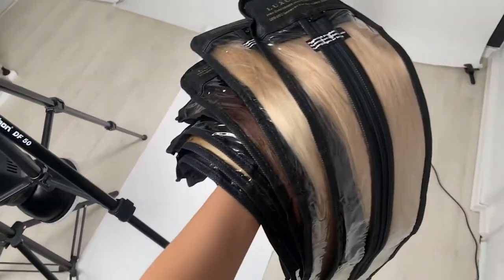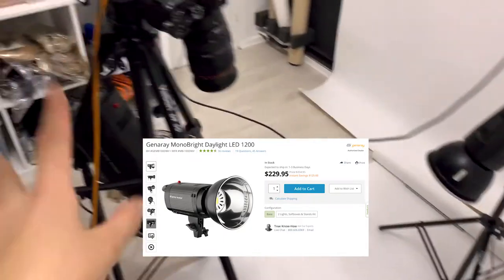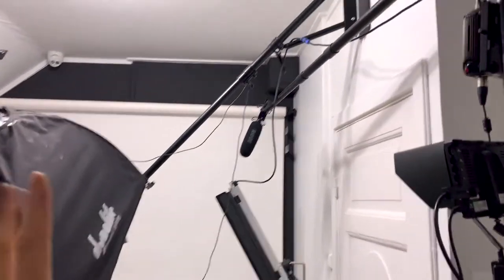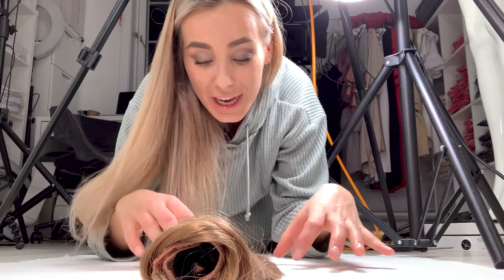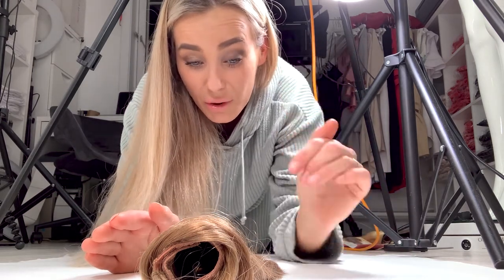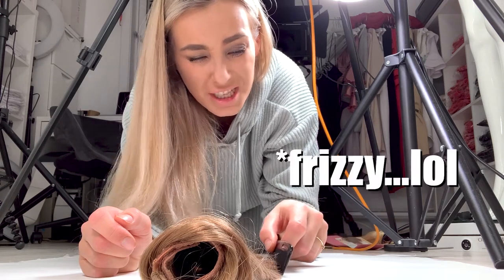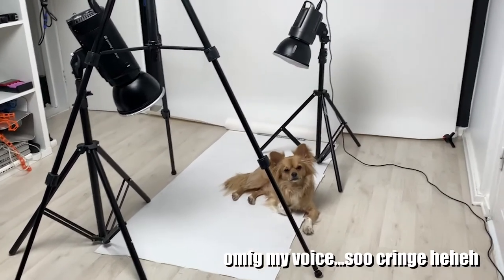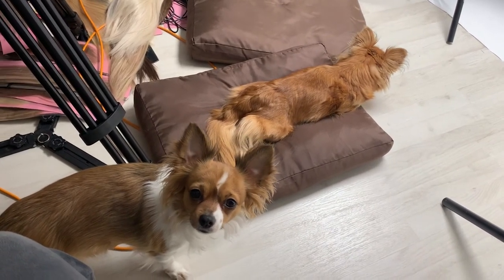HOME STUDIO SETUP FOR YOUR ECOM BUSINESS // Equipment I Use & Product Styling Tips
This is how you can easily take your own ecommerce photos at home - even with a tight budget! Vlog style edition, haha. In today’s video I’m demonstrating how I managed to get high quality & professional looking images with little-to-nothing studio photography knowledge. Photographing hair extensions was a bit of a challenge! It took me about 30 min on each hair piece to get “the shot”, but once you’ve nailed it, the photo is almost ready to get published. At the end of this video, I’m breaking down some EASY editing tips that will save you a lot of time and hassle. If I can do it, so can YOU!

As promised, here are the links to the equipment I use:

// STUDIO GEAR:

I’ve purchased almost everything second hand from either eBay or B&Hphotovideo used department.

▸ Genaray MonoBright Video Light
▸ Genarat Powerhouse Video Light:
▸ Dynalite Baja B4 Flash Light replacement:
▸ White Paper Backdrop:
▸ Tether USB Cable:

** I POST EVERY SINGLE WEEK**

xx Flow